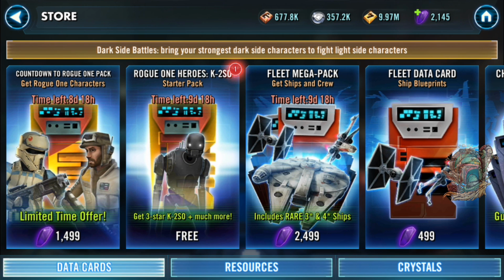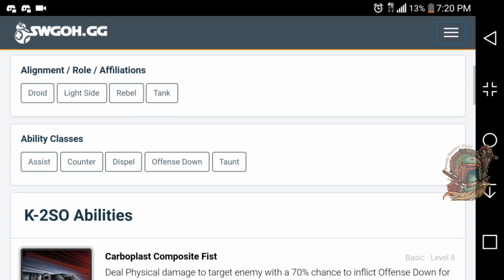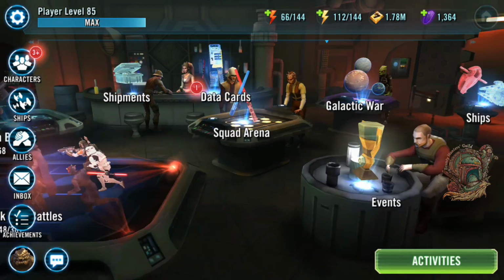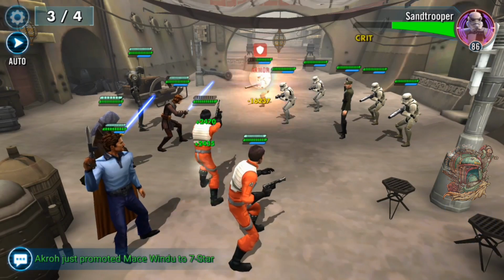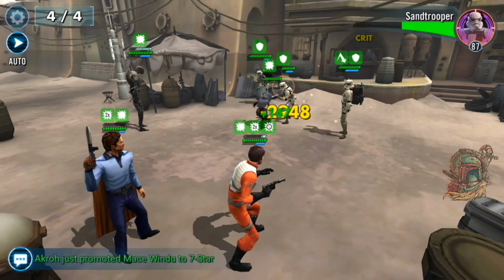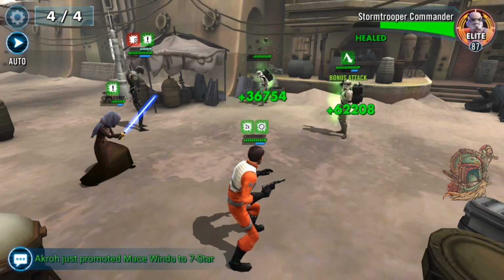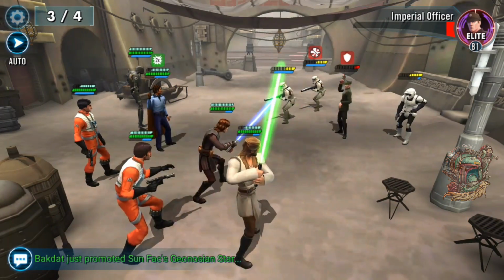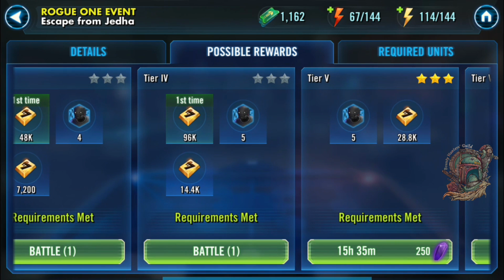Google Exclusive! K-2SO Event SWGoH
Google Play accounts woke up yesterday to a new event exclusive to them! K-2SO is available to all Google Play accounts through a special event and data card pack. The Pack awards an assortment of goodies including the 50 shards required to unlock K-2SO as a playable character for any player. Players over level 20 will have access to special event tiers that reward character shards.

K-2SO is a unique Rebel Tank, and the only Light Side Droid-type character in the game (until R2-D2!). His abilities will inflict Offense Down and Daze, a new debuff that prevents the afflicted character from gaining bonus Turn Meter, Assisting other characters, and Counter Attacking. This can be used to reduce the threat of counter attacking characters like Sun Fac, CT-5555 "Fives", Ayala and others.

His unique grants him the ability to counter attack and gain Taunt. While his taunt is only good for one attack, he loses taunt after taking damage, he has a chance to regain taunt whenever he counter attacks.

By JediProd:
♪ ♫ Enjoy songs and animations with JediProd! ♪ ♫